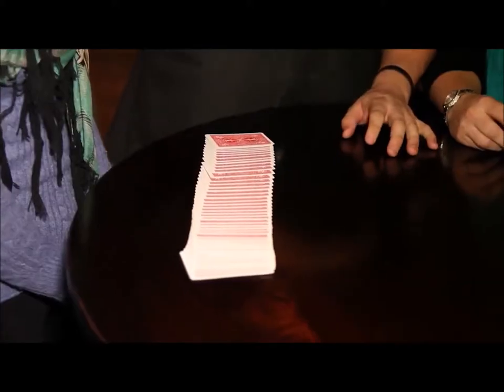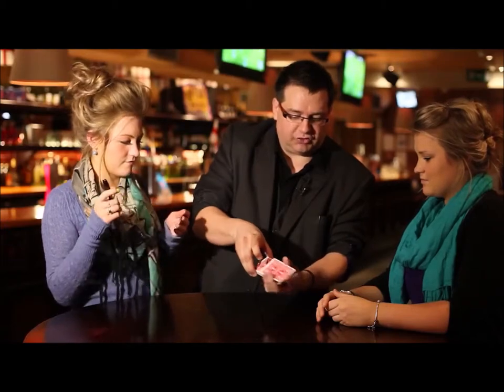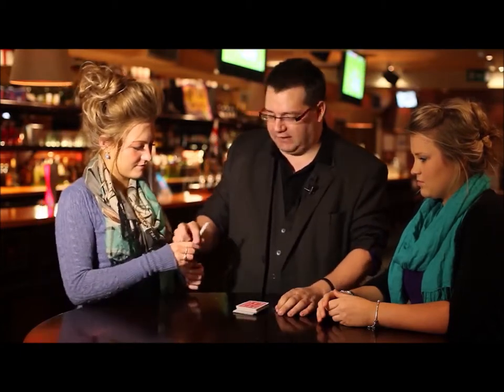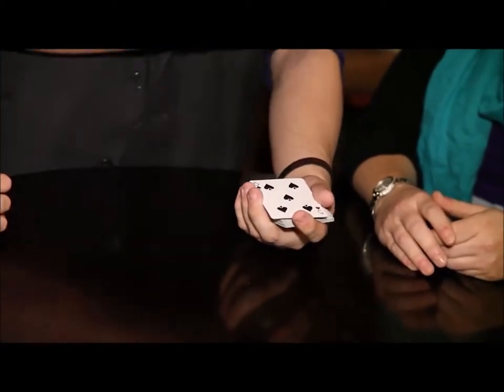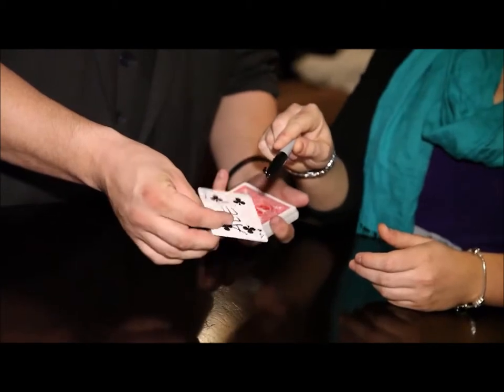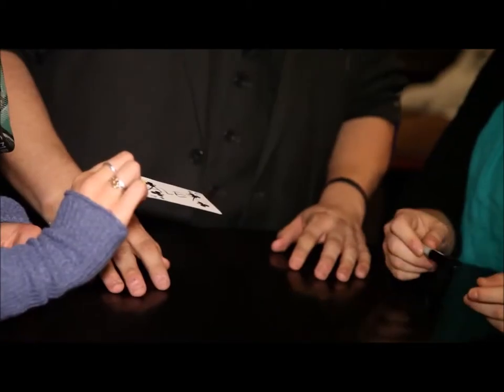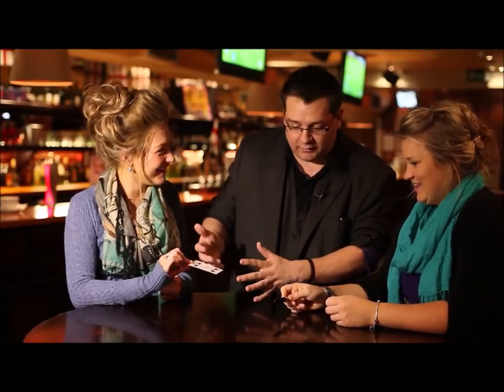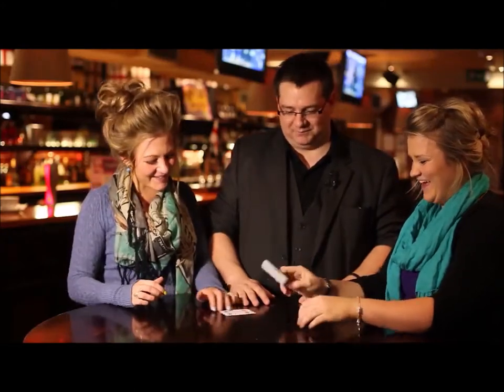Look Sharp by Wayne Goodman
Wayne Goodman's Classic effect